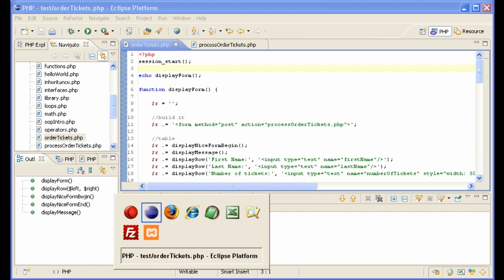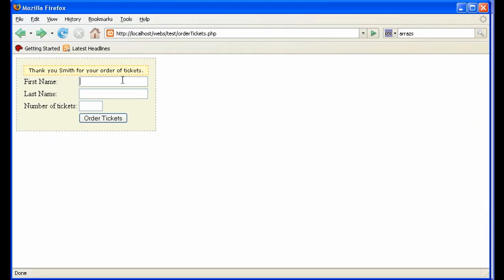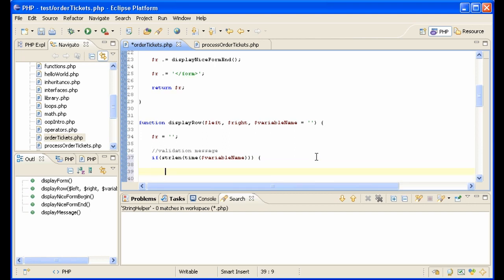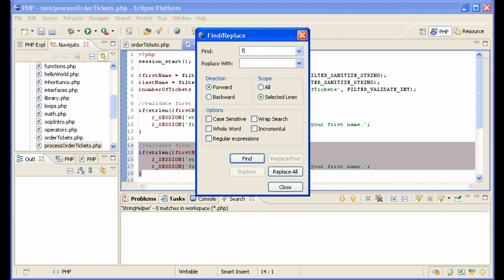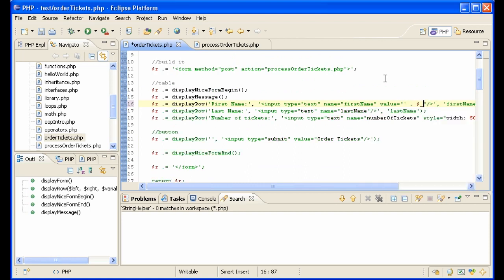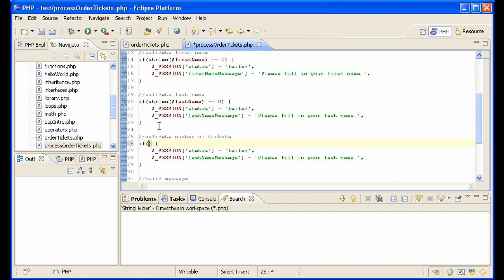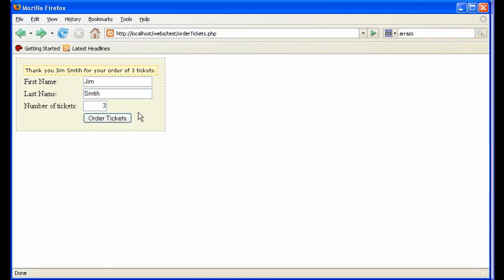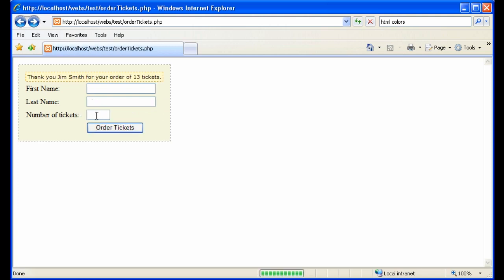PHP: Validating a Form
This video shows you how to validate all of the form elements on the form, for example displaying a message under required fields that the user did not fill in.